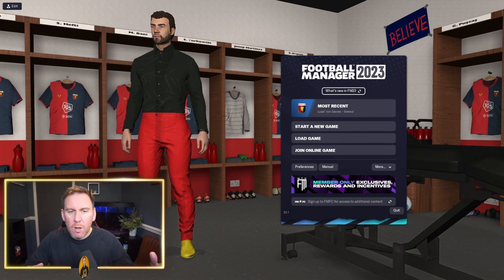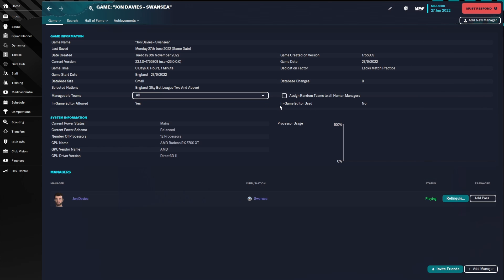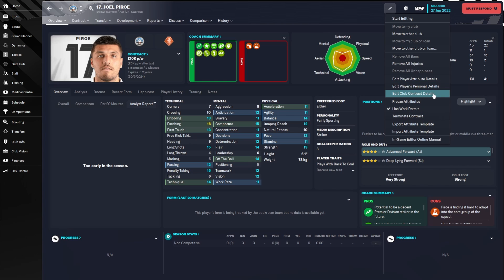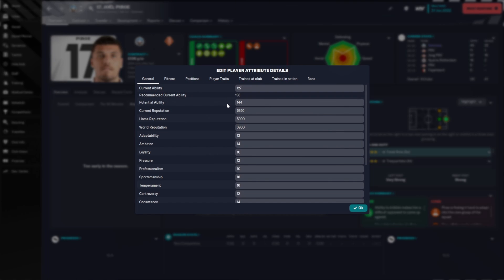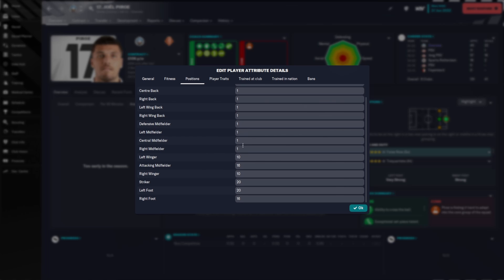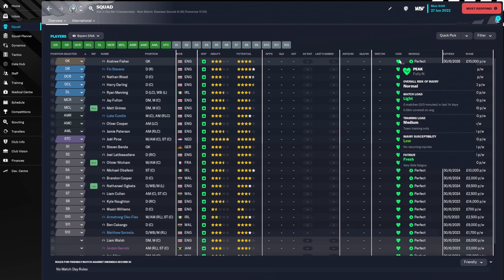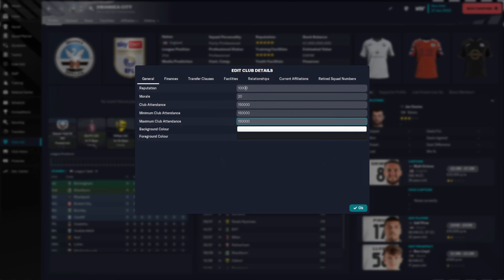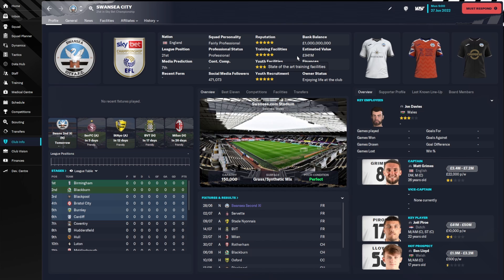FM23 In-Game Editor / How to Use the In-Game Editor in Football Manager 2023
FM23 In-Game Editor / How to Use the In-Game Editor in Football Manager 2023 - For those we want to edit their experience of Football Managet you can now edit your players, squad and club details.  This video goes into every detail around each area and shows you from start to finish; how to install the editor and how to use it.

🎥 Our creators will be familiar faces from across the FM community, each bringing you the inside track on FM 23. 😎

FM23 Graphics and Addons
➜ Tato Skin
➜ Trophies Megapack
✅ Tactics
✅ Save ideas
✅ Tips & Tricks
✅ Wonderkids & Hidden gems
✅ Training guides
✅ Experiments
✅ ... and so much more!

00:00 INTRO
00:19 HOW TO DOWNLOAD
01:05 SETTING UP THE EDITOR
02:43 BRIEF OVERVIEW
03:13 EDITING A PLAYER
06:40 EDITING A SQUAD
07:55 EDITING A CLUB
11:18 GETTING A PLAYER INTO YOUR TEAM
12:27 REPLICATING HAALAND
12:55 OUTRO